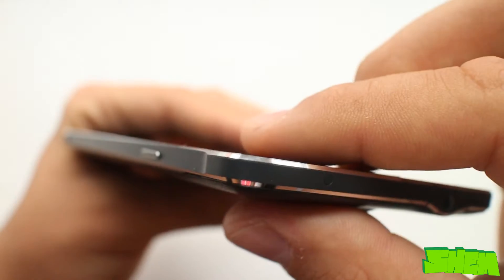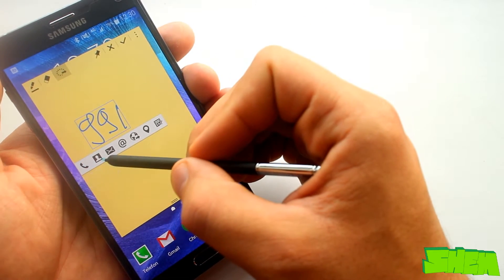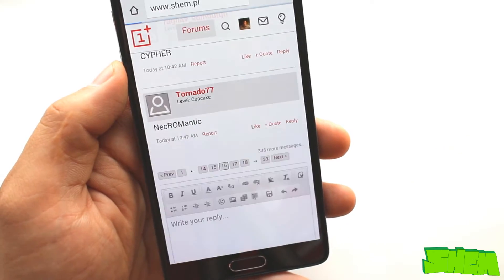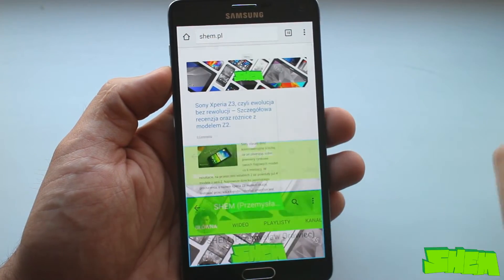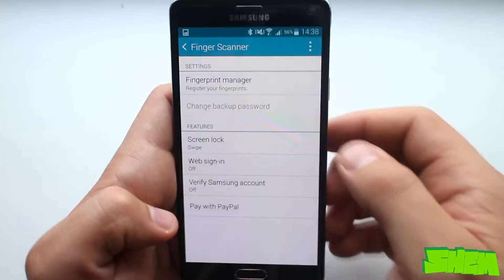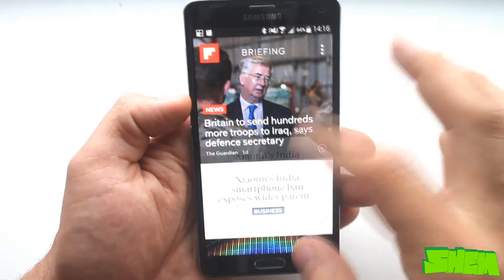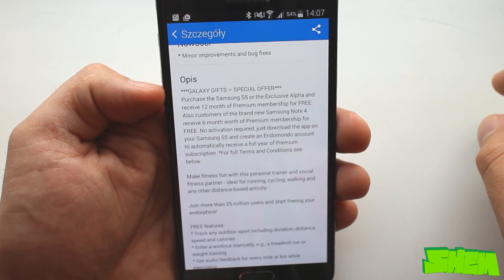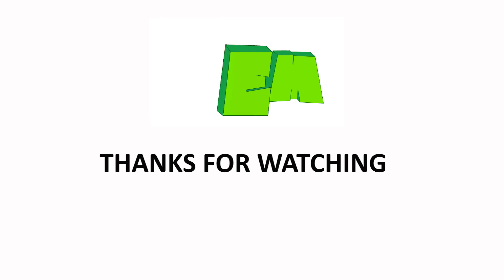Galaxy Note 4 - Detailed Software Walkthrough and S Pen features [EN]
A look at all of Galaxy Note 4 software features an preinstalled apps  All of S Pen functions are also explained in this video ( Air Commands, Air View, S Memo, S Note, Screen Write, Smart Select,. Action memo, Direct Pen input).